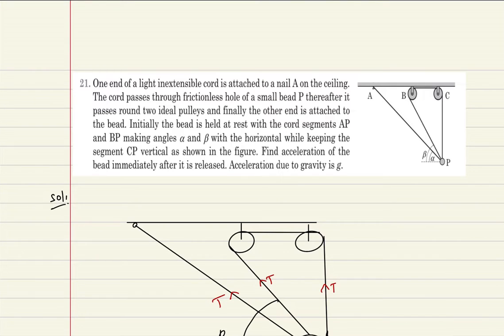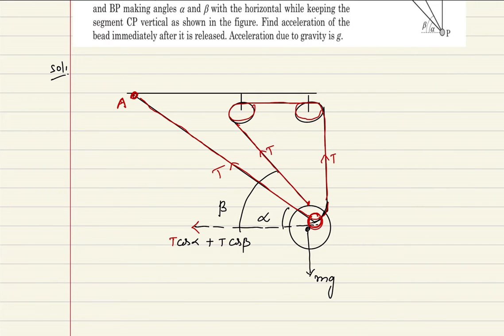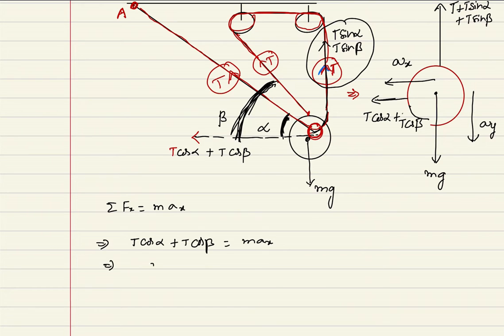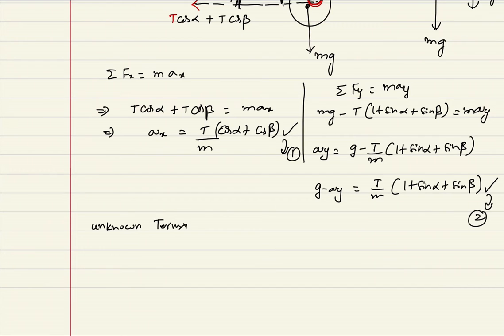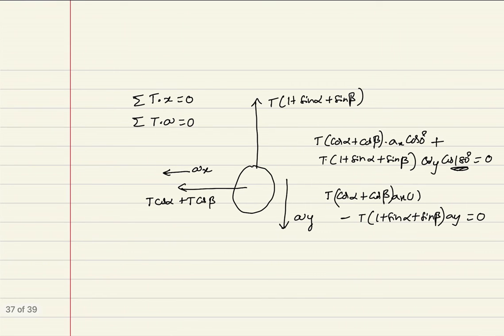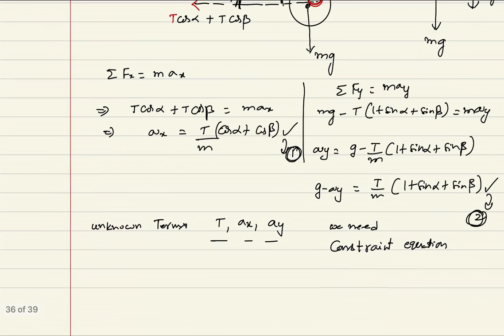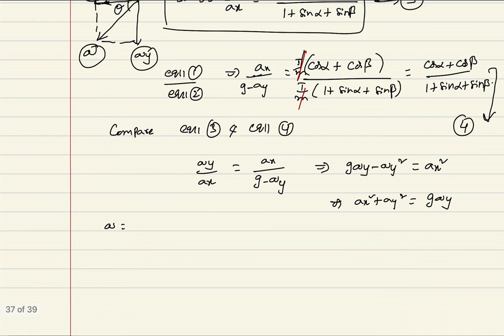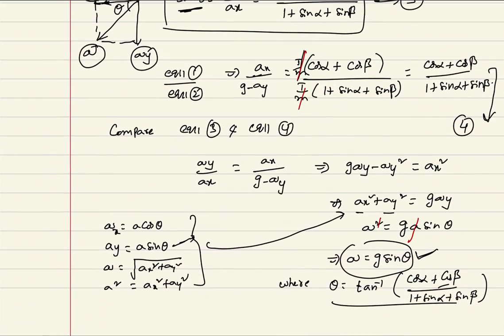Pathfinder solutions NLM CYU Q.No.21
In this video you can recap important content , definition,formula and its application for JEE Revision and olympiads